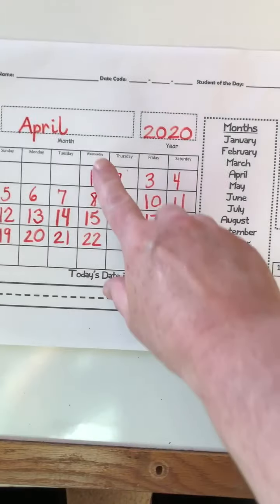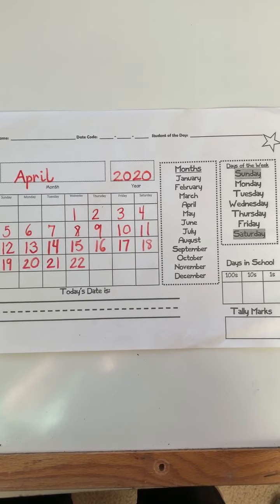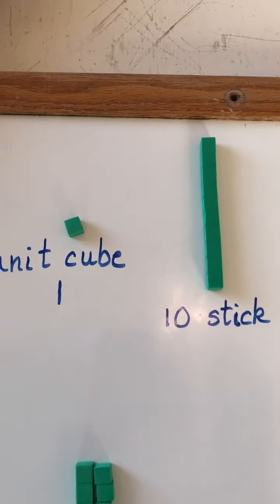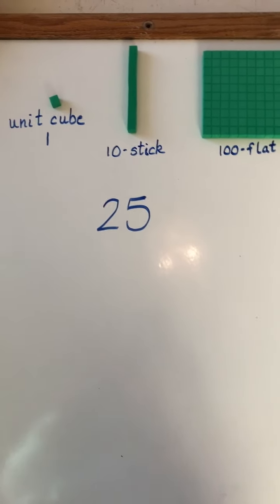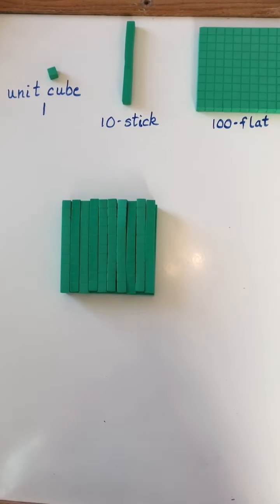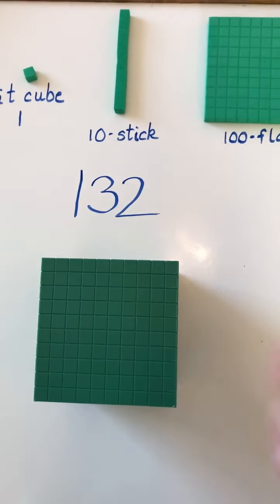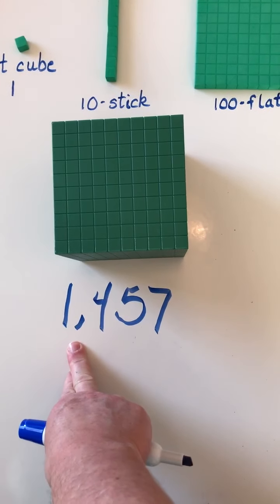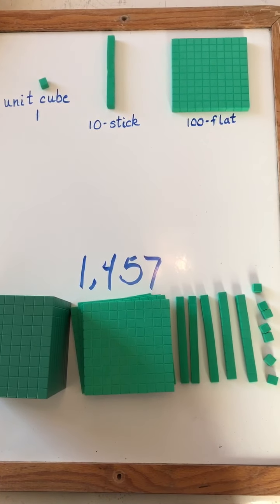Math Lesson 74